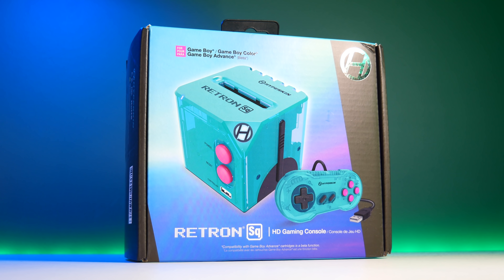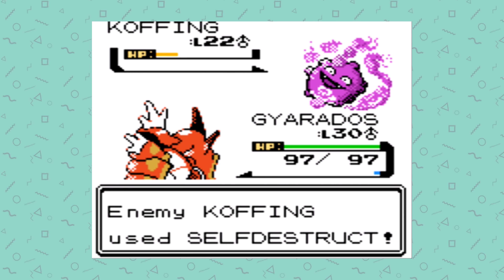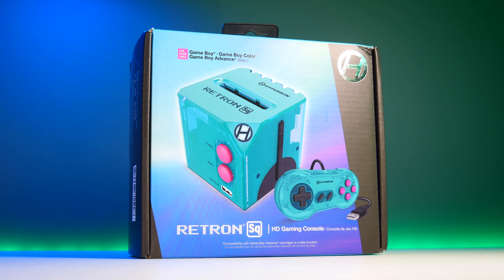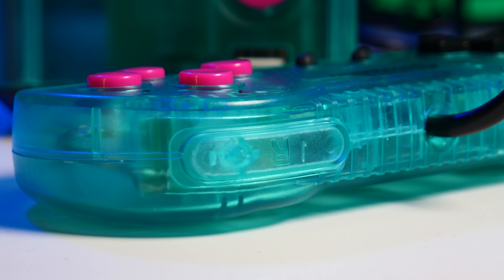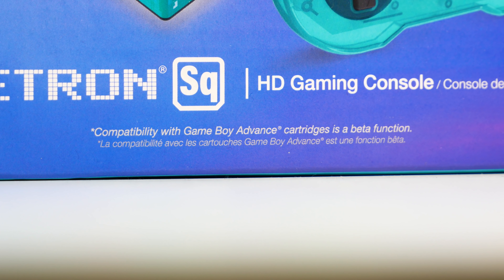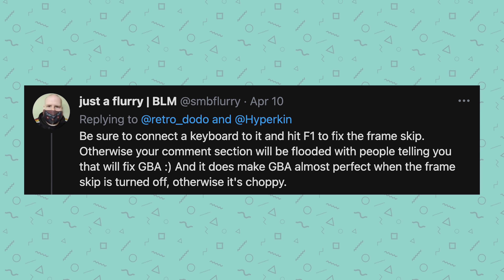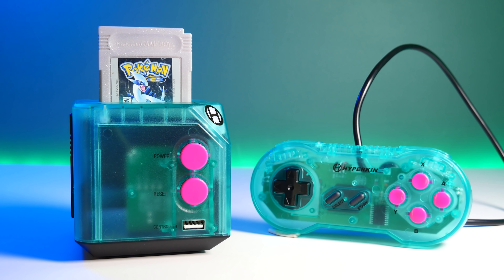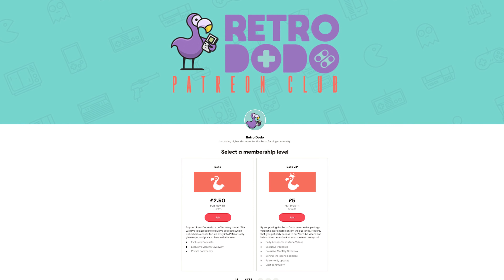Hyperkin Retron Sq Review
We got our hands on the Hyperkin Retron Sq, a Gameboy console that plugs directly into HDMI, but is it any good?
WHERE TO BUY

💻 CHAPTERS 💻
00:00 Introduction
00:30 First Impressions
01:10 Build Quality
01:37 Unboxing
02:34 Gameplay Quality
04:50 Overall Opinion